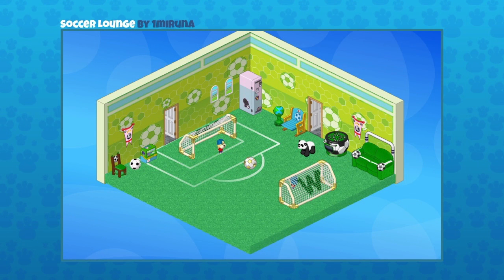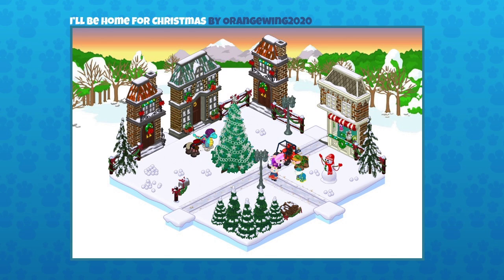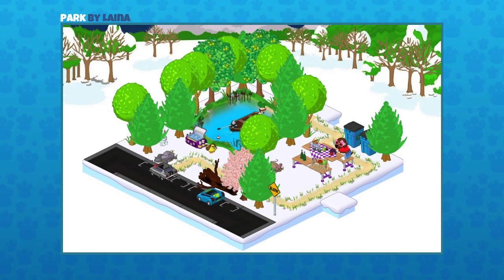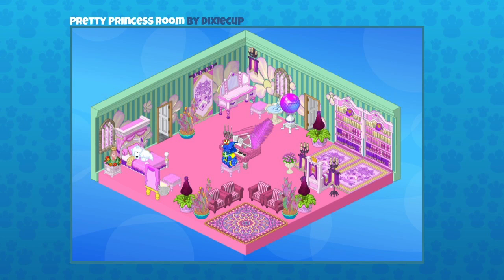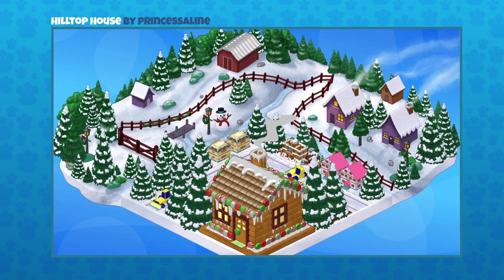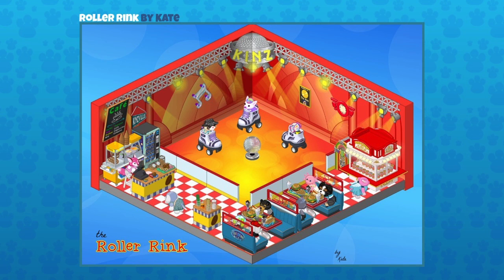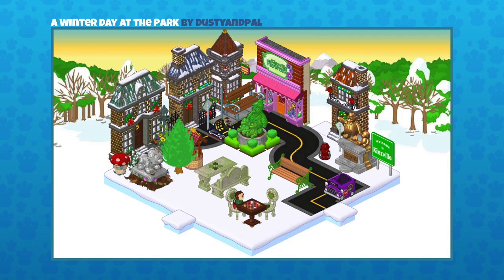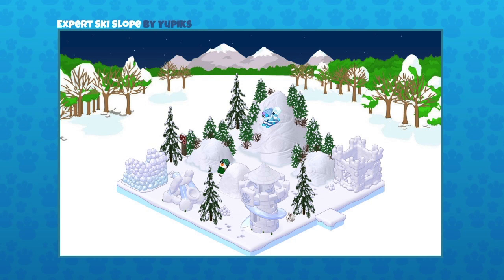Webkinz Room Design: Feb 22, 2018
Michael, Mandy and Steve review some more Webkinz room designs that were sent to the Webkinz team by players like you! The room designers featured in this video have the chance to become finalists for our next Webkinz Room Design Awards!